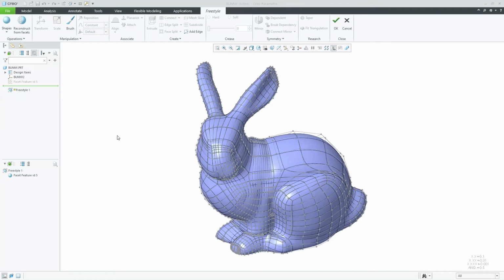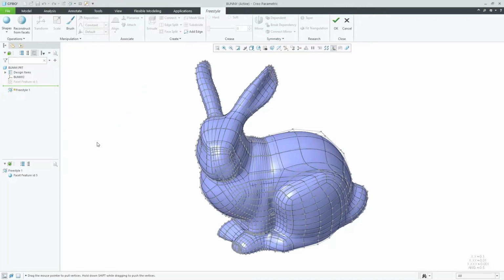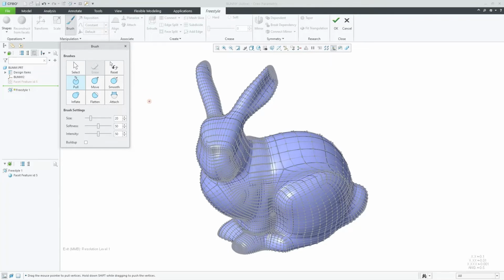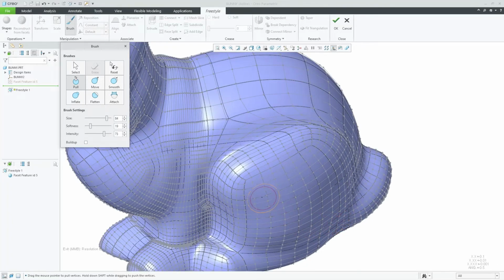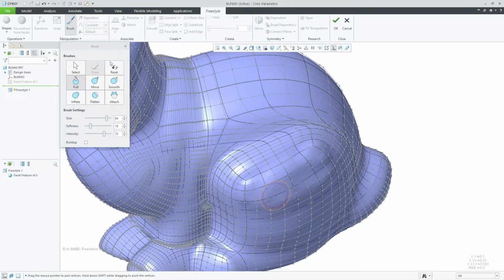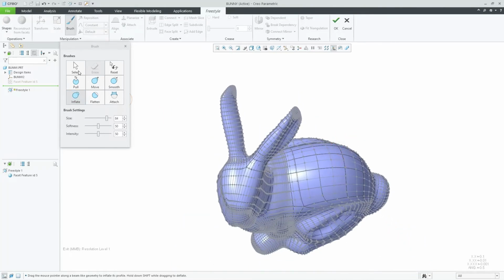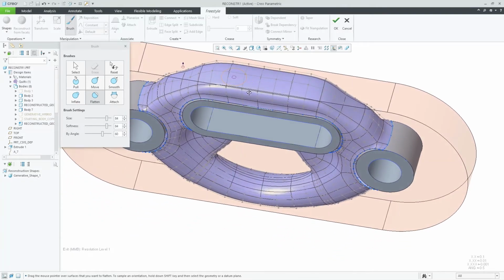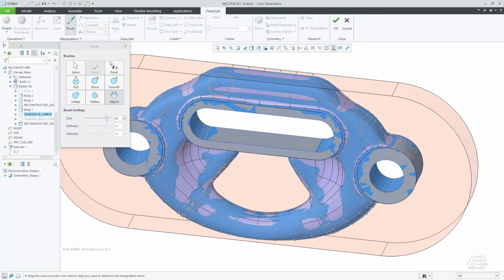Cải tiến chỉnh sửa Freestyle với New Brush Tools - Creo 9